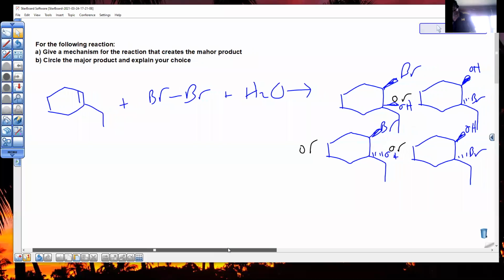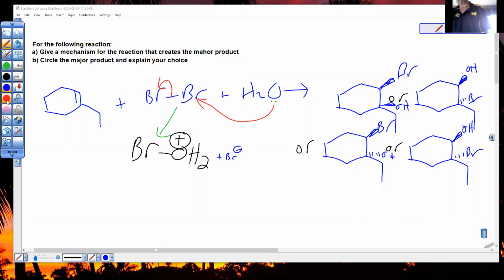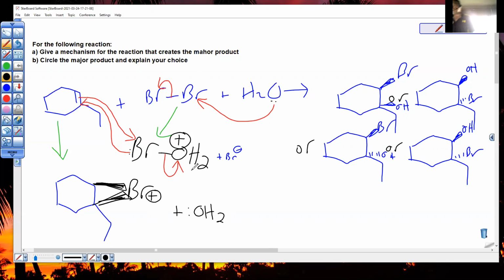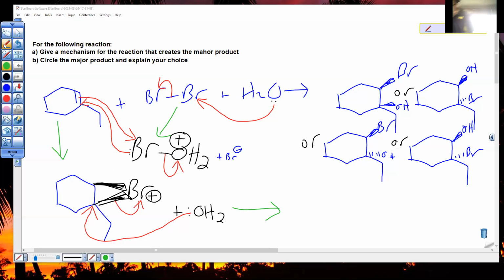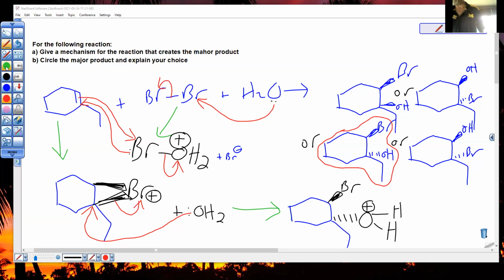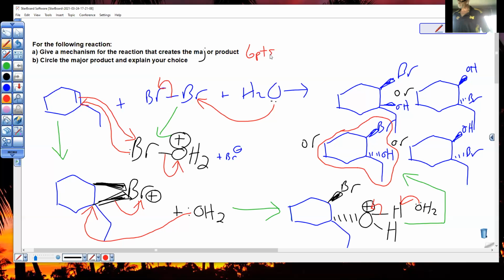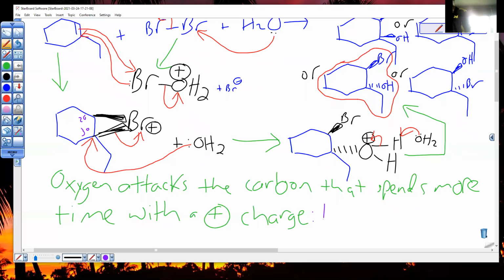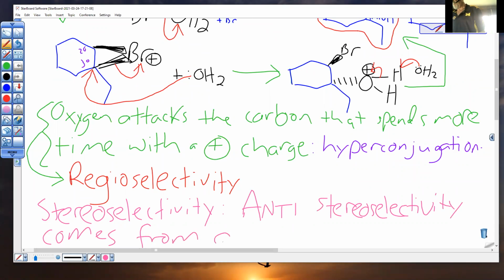Vicinal Halohydrin Formation sample mechanism